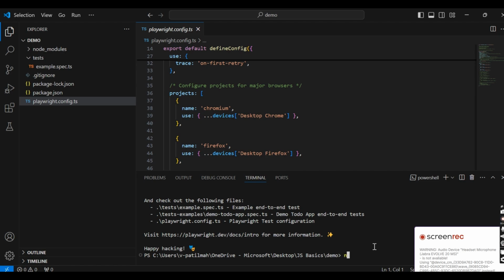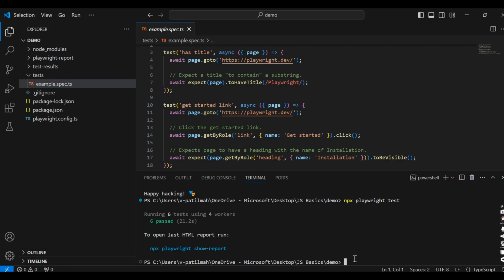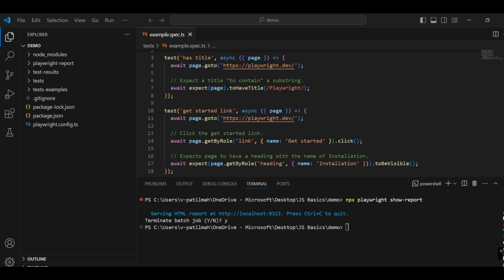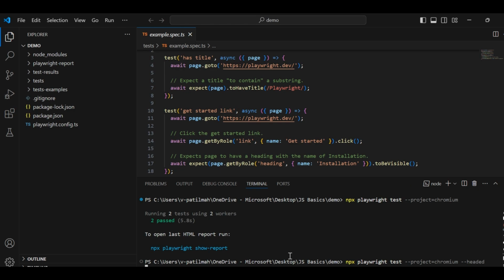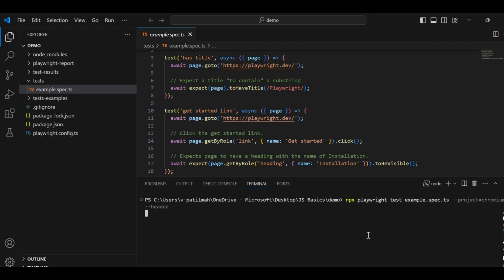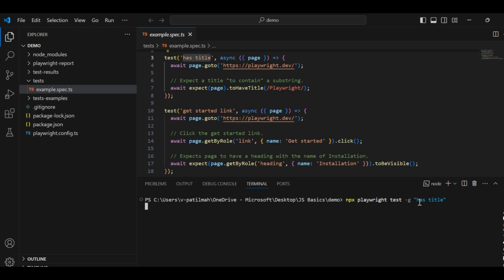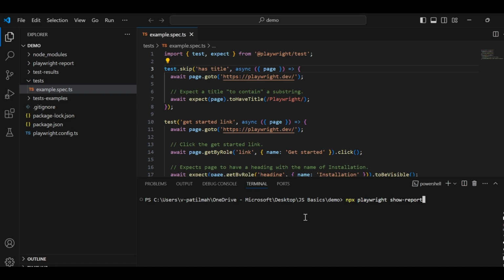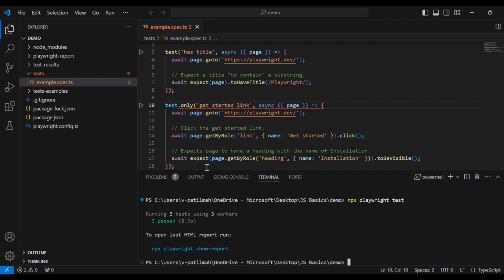Playwright Test Execution with CLI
Welcome to our Playwright tutorial! In this video, we’ll guide you through executing Playwright tests using the command-line interface. Learn how to run tests across multiple browsers, debug failures, generate HTML reports, and execute specific test files effortlessly. Whether you're a beginner or an experienced QA professional, this tutorial is packed with insights to enhance your test automation skills.

### Commands Covered in This Video:
1. Run all tests:

2. Run tests in a specific browser:
   npx playwright test --project=chromium

3. Run tests in headed mode:
   npx playwright test --headed

4. Run a specific test file:
   npx playwright test filename --project=chromium

5. Run a specific test by name:
   npx playwright test -g "test-name"

6. Generate an HTML report:
   npx playwright show-report

Watch now and start mastering Playwright!